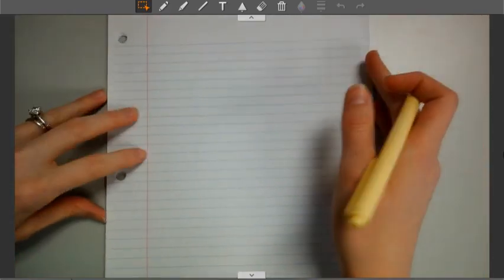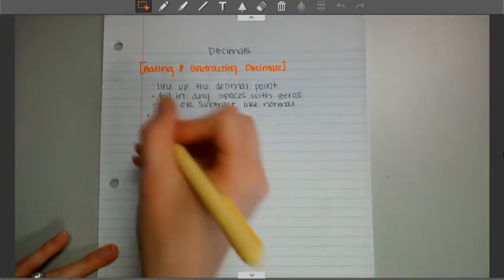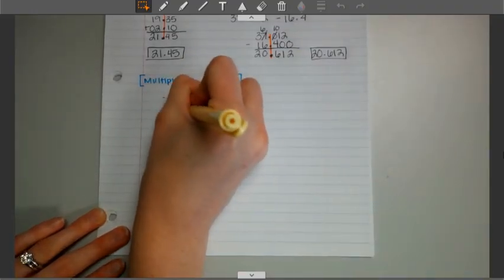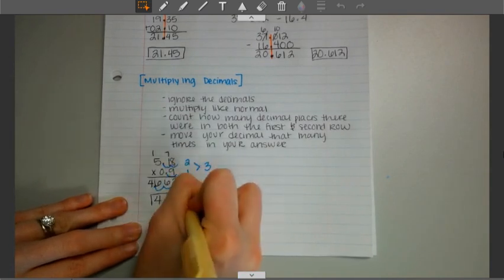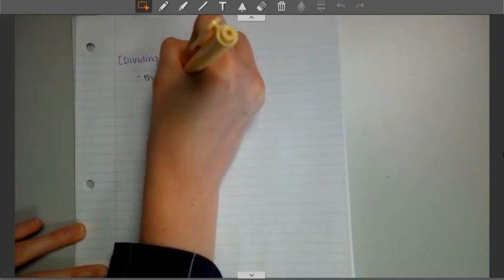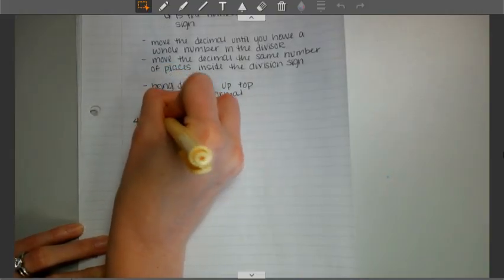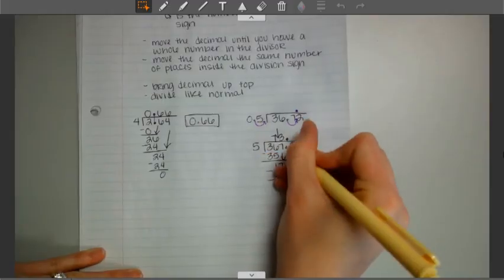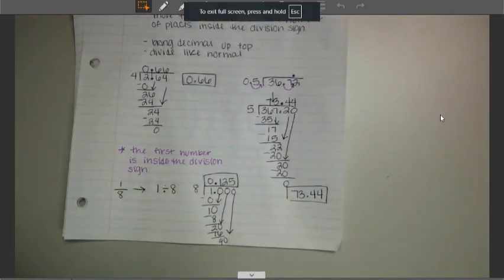Decimal Calculation Notes